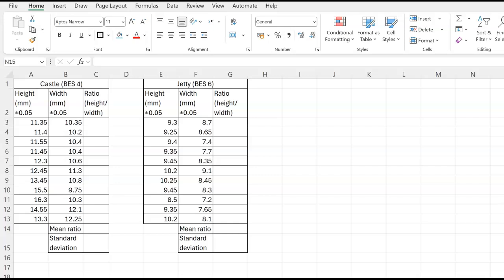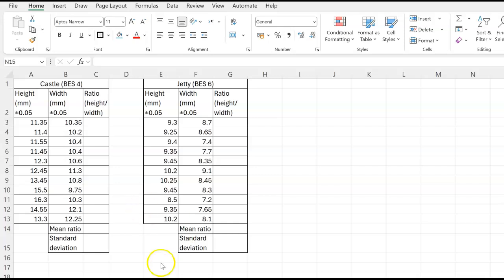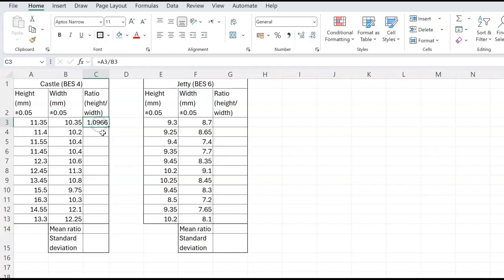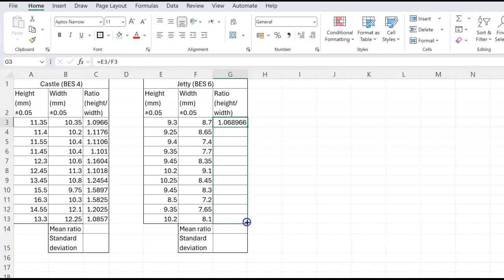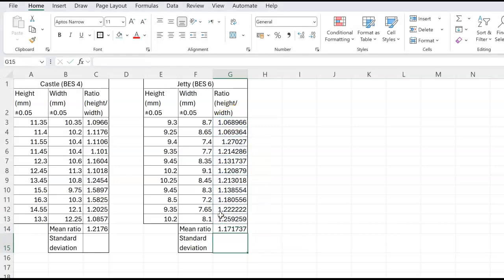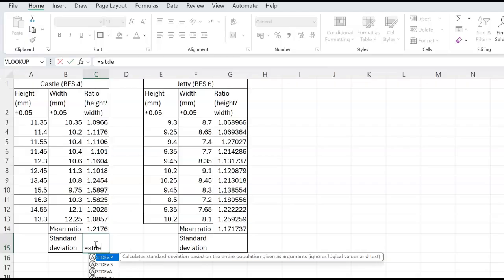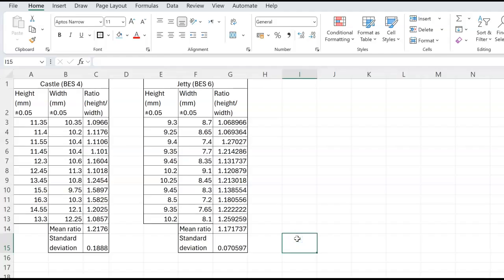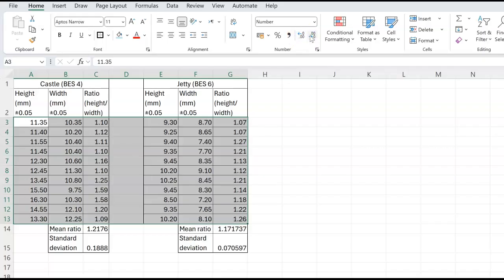Calculations for IA